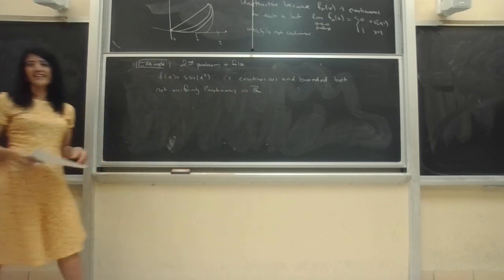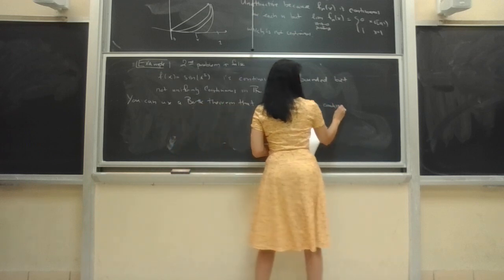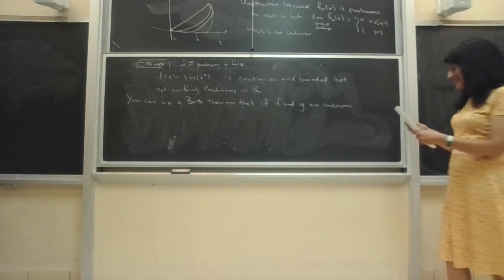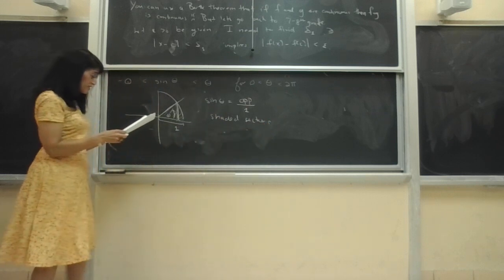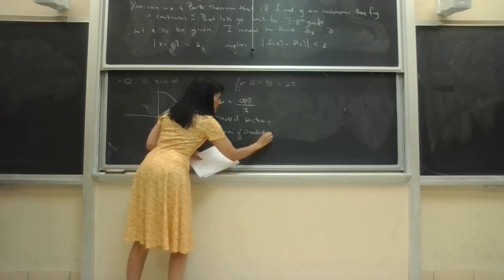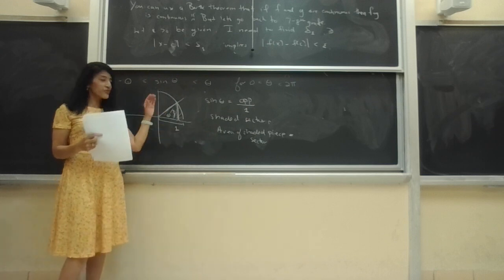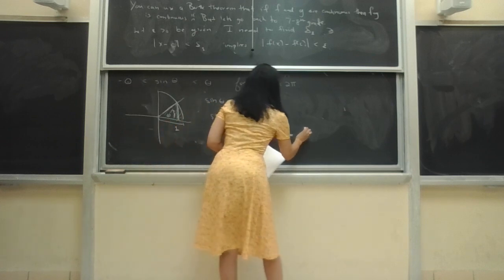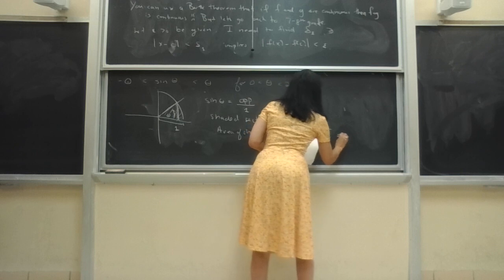Why did I work with sine of x squared continuous versus uniform continuous Part 1